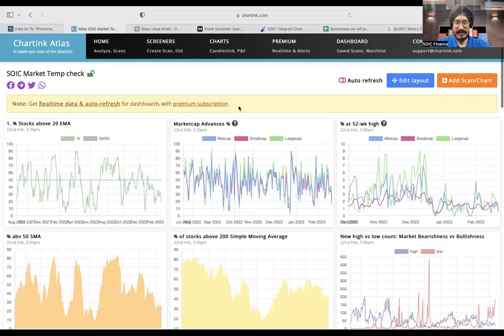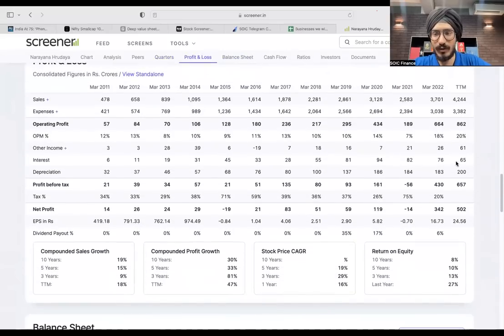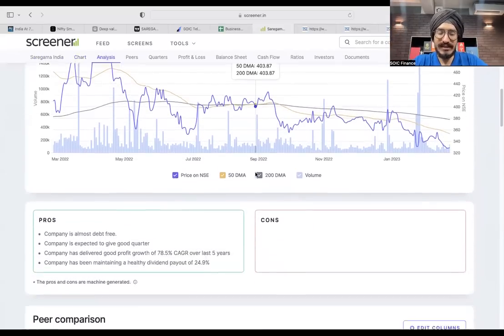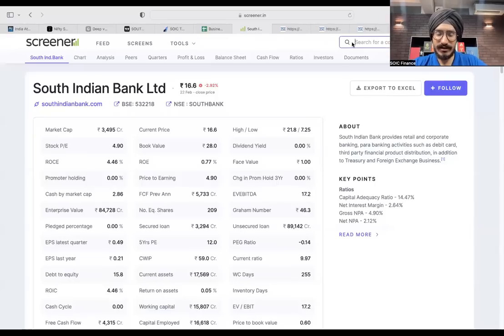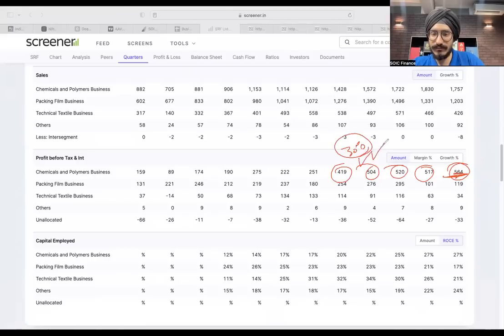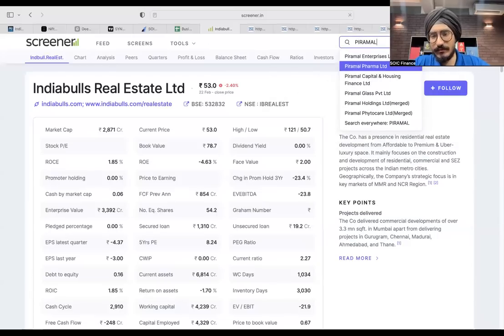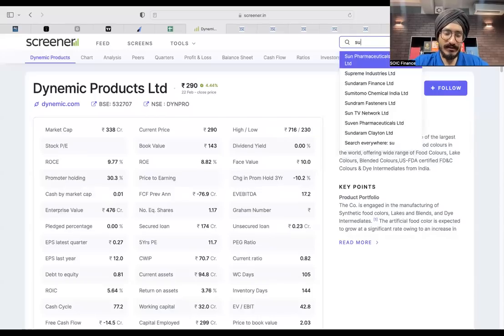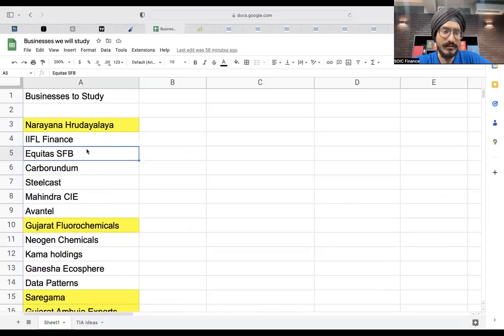Watchlist & Doubt Session Conducted on 22nd Feb